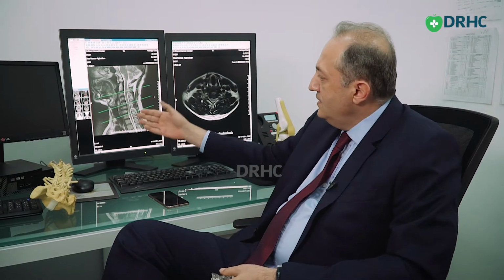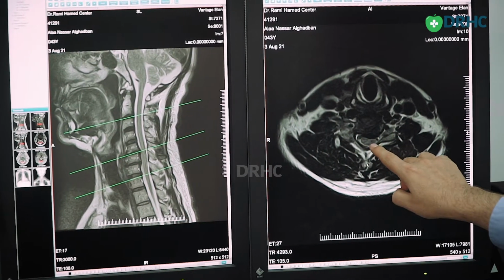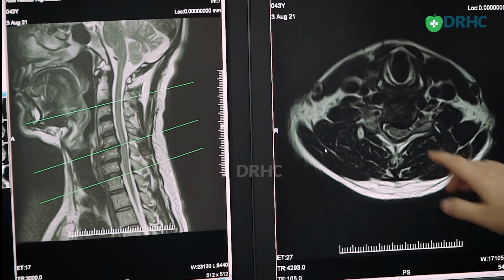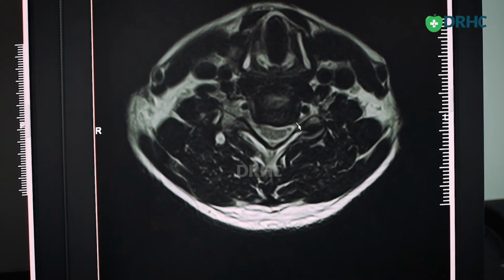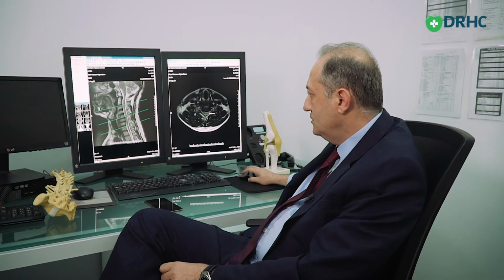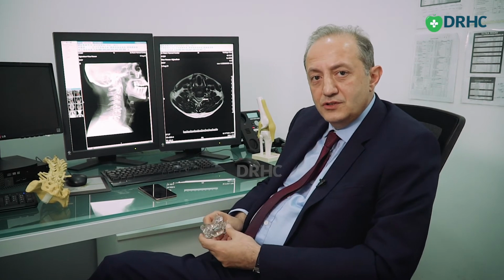Cervical Spine MRI Explained - Dr. Rami Hamed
A cervical MRI (magnetic resonance imaging) scan uses energy from strong magnets to create pictures of the part of the spine that runs through the neck area (cervical spine).